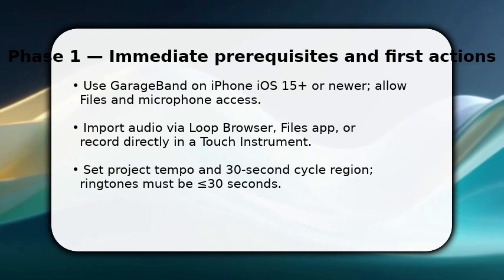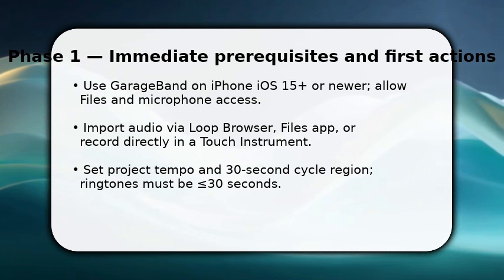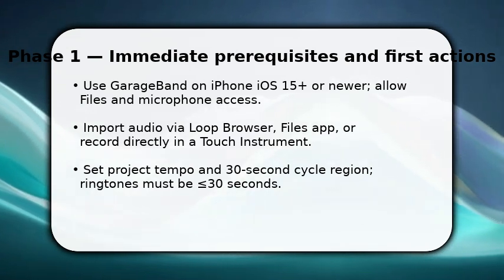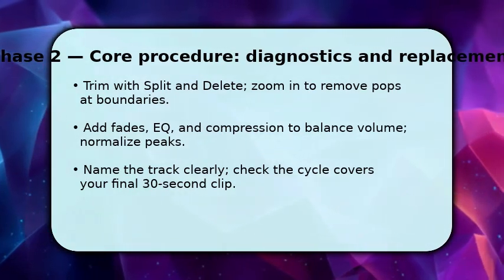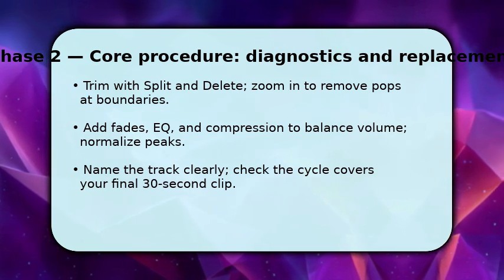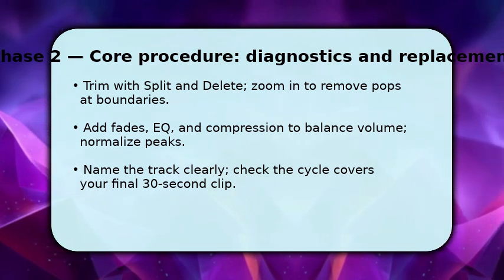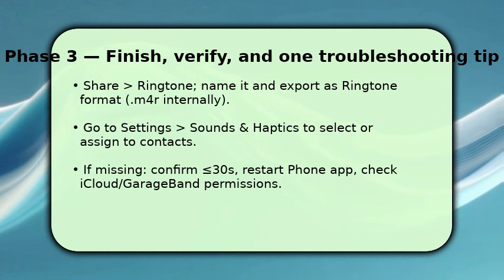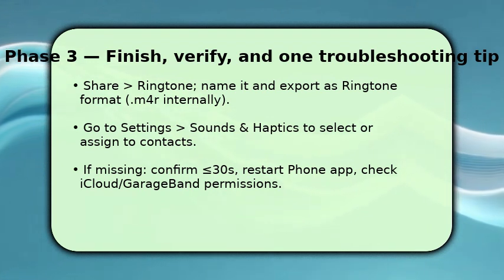How to Make Custom Notification Sound Iphone Garageband (easy Method)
How to Make Custom Notification Sound Iphone Garageband (easy Method) | 🔒 Surfshark VPN Deal — Stay private and secure. $1.99/mo + 3 Months Free ▸

Discover the simple steps to create your own custom notification sounds on iPhone using GarageBand. This tutorial guides you through selecting and editing sound loops, perfect for personalizing alerts or reminders.

custom notification tones, iPhone notifications, GarageBand tutorials, create ringtones, personalized sounds

.beyondNotifications